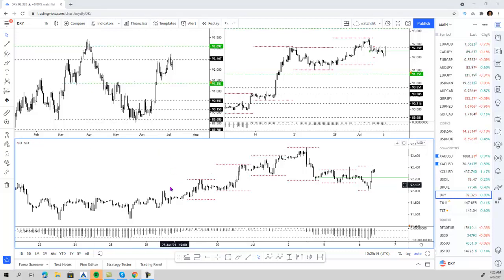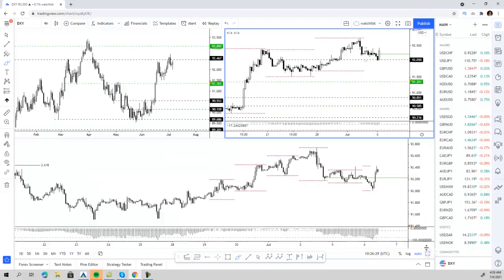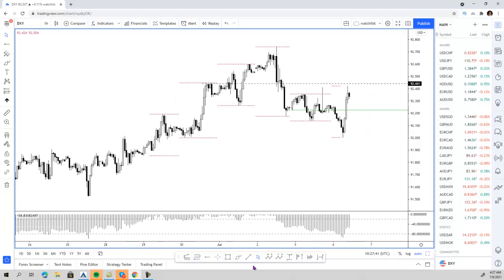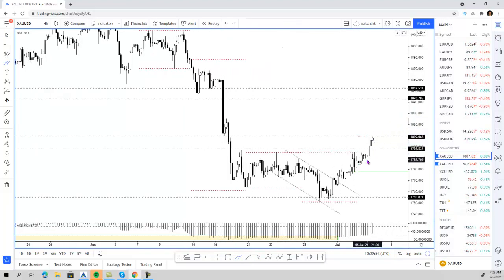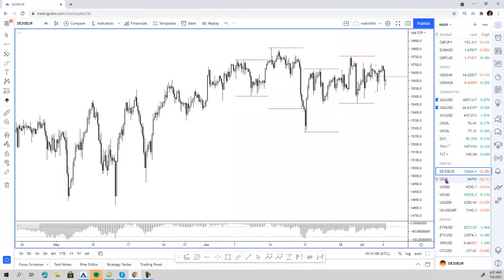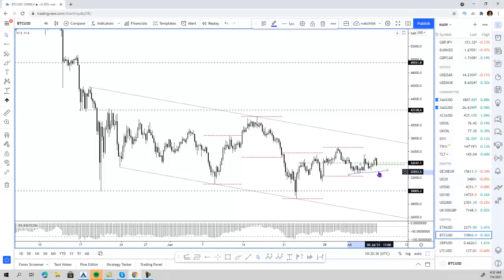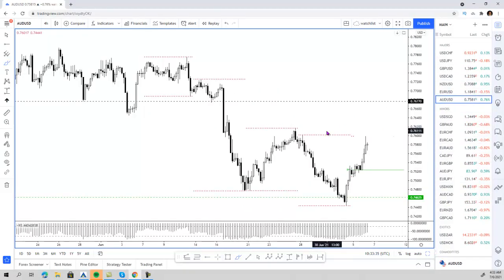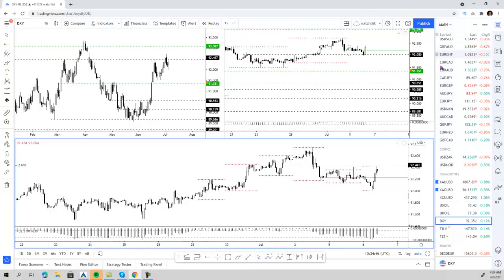Daily Watchlist For VIPs (July 6th, 2021)